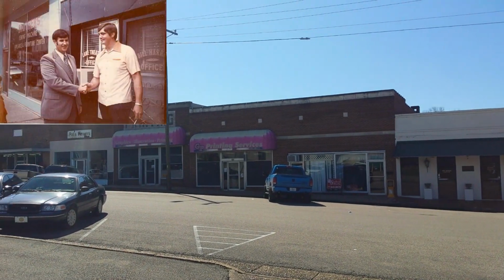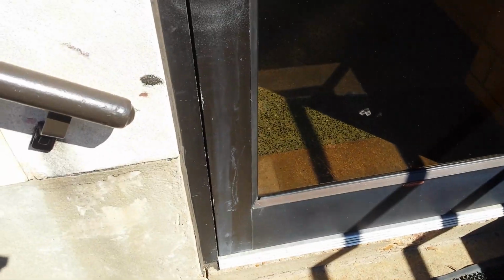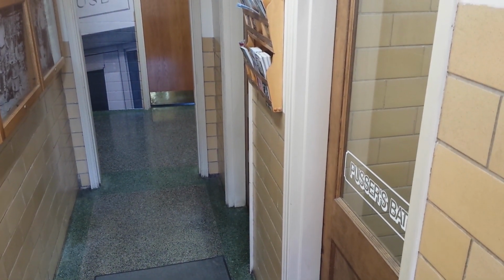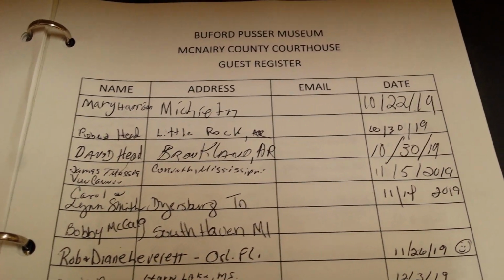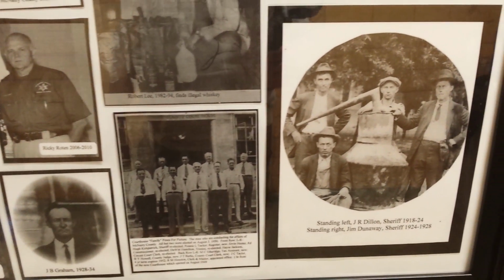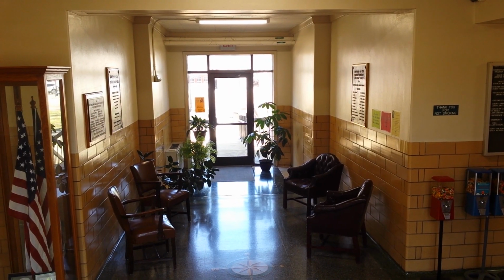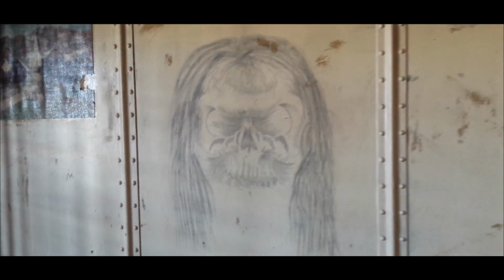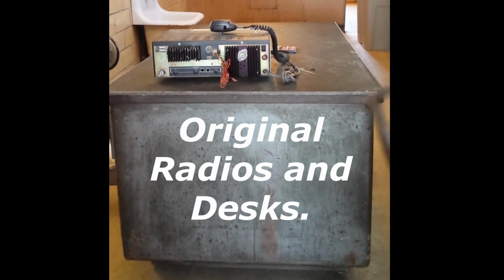🚔Walking Tall 🚔 Buford Pusser Private Jailhouse Tour - McNairy County, TN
Let's visit Sheriff Buford Pussers jailhouse/workplace in Selmer, Tennessee (,McNairy County) the inspiration for the Walking Tall movies.

Related Buford Pusser Video:
- Buford Pusser Crash Site, Gravesite

- Can Jackerys Run An Electric Heater?
- This van heater could kill you.
- How old is TOO old for your vanlife van?
- Fulltime vs Part time van life
- Craigslist Camper Van Scam Explained
- Should You Buy From A Dealership?
- Save Thousands On Your Next Van
- How Much Will a 12V Fridge Hold
- The BEST no build van bed frame
- How To Survive Hot Days In A Van
- Thrones (toilets) For Your Van Build
- Totaled Vanlife Vans - How Would You Handle It?
- 11 Strange Places To Sleep In Your Van
- You Will Make Mistakes In Your Build
- 10 Free Places To Sleep In Your Van
- Nat'l Park Campground Payment Options
- 2 Best Minivan Brands For Van Life
- 3 Worst Minivan Brands For Van Life
- Horrible Campsite Neighbor (Cousin Eddie)
- 5 Van Life Myths (vs reality)
- What is a Prairie Dog?
- Van Life Adapters You'll Need (Electric)
- Van Buying Mistake Example 137
- Dodge/Chrysler Minivan Owners (Lug Nut Problem)
- How To Use A Microwave in Vanlife
- What I Wish I Had Known Before Starting
- Was This Van Mechanic A CROOK?
- How To Use A Hairdryer in VanLife
- Can a $500 Van Be Dependable?
- 3 Things EVERYONE should carry on trips
Go to Facebook and FOLLOW our page for other hints/tips/thoughts/fun stuff

BudgetTravelGuy is a participant in the Amazon Services LLC Associates Program, an affiliate advertising program designed to provide a means for sites to earn advertising fees by advertising and linking to Amazon.com. I also participate in other affiliate programs where I may be compensated for referring traffic.